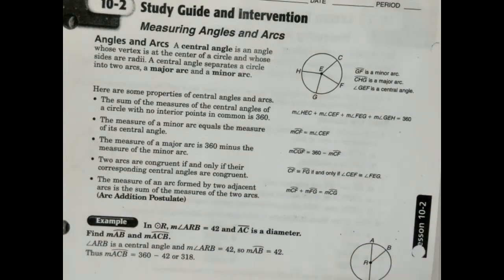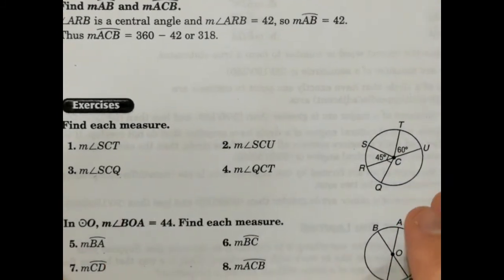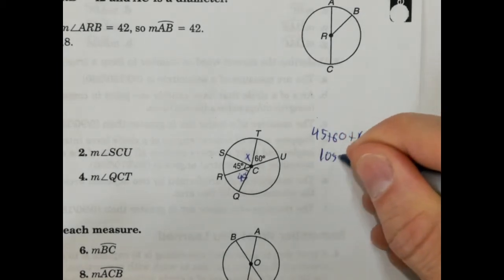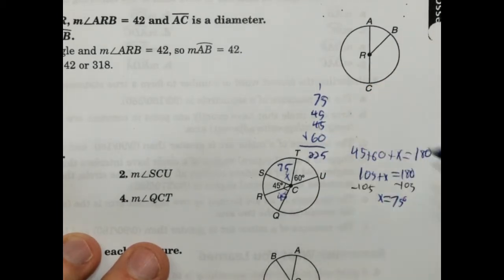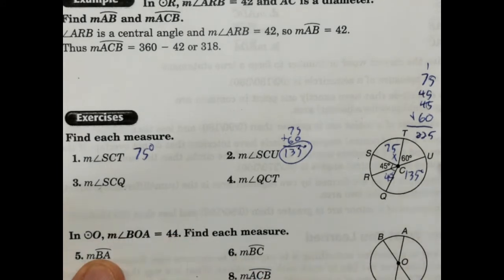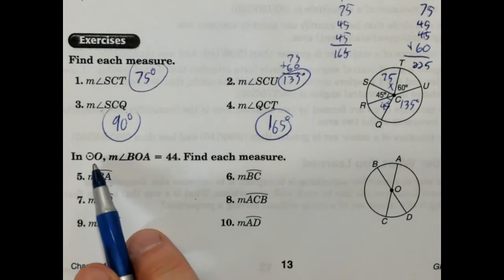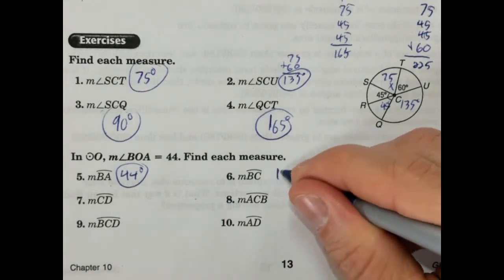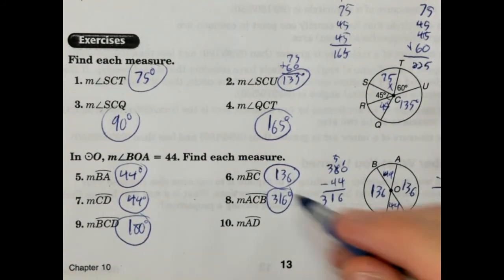8-2 Study Guide and Intervention: Measuring Angles and Arcs